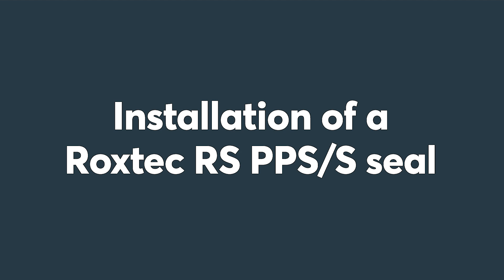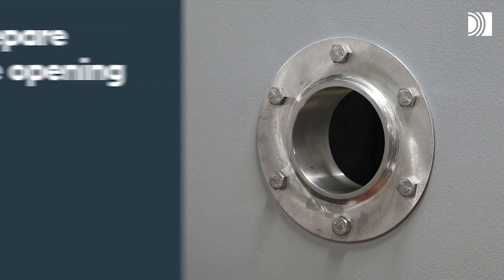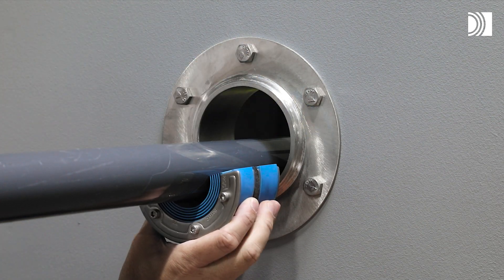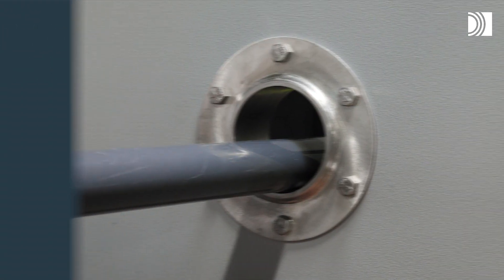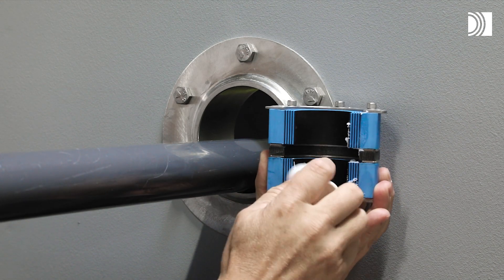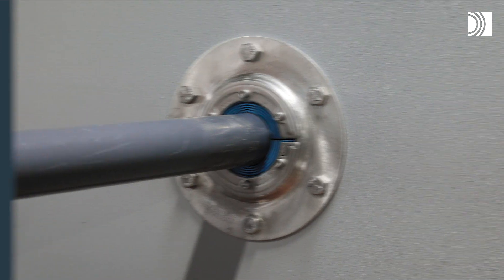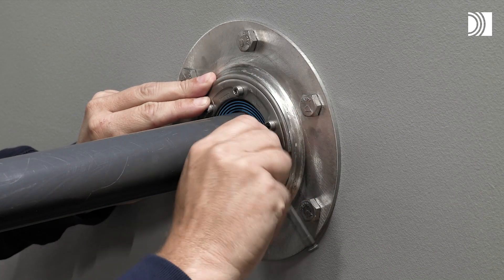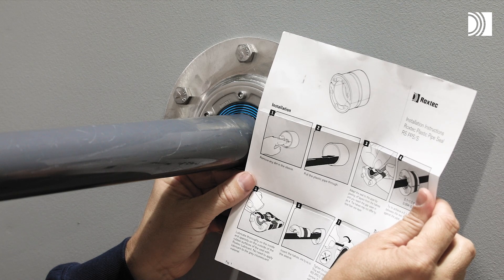Installation of a Roxtec RS PPS/S seal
Learn how to install adaptable Roxtec RS PPS/S seals for single plastic pipes. With a Roxtec RS PPS/S seal, you can seal an opening for a plastic pipe in different structures, such as gypsum, concrete, and steel. You can install it in a core drilled hole or a bolted, welded or cast-in sleeve.

00:00 - Intro
00:08 - Components and tools
00:20 - Installation options
00:35 - Prepare the opening
00:58 - Adapt the seal
01:40 - Insert the seal
02:49 - Tighten the seal
03:34 - Make a final check!